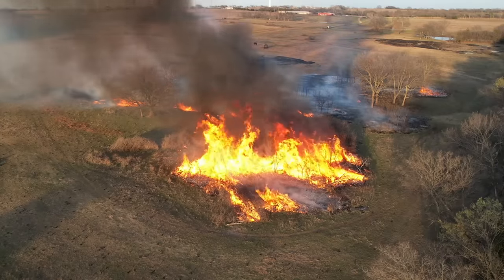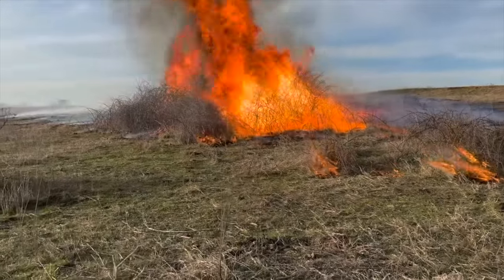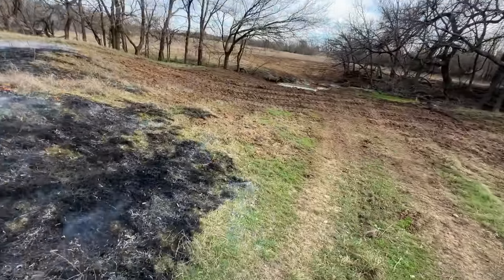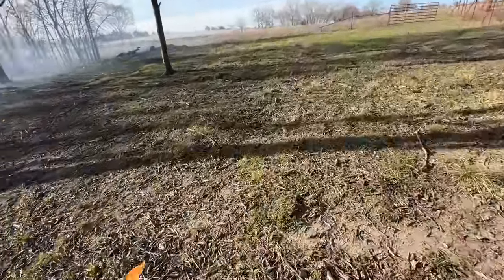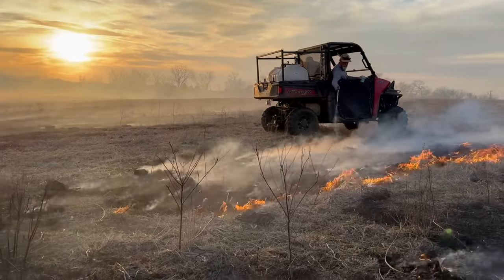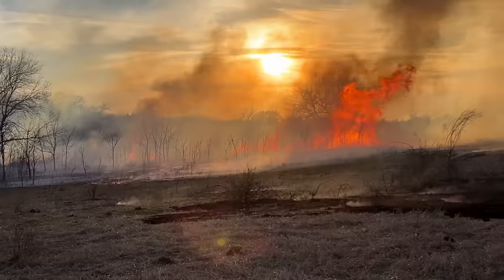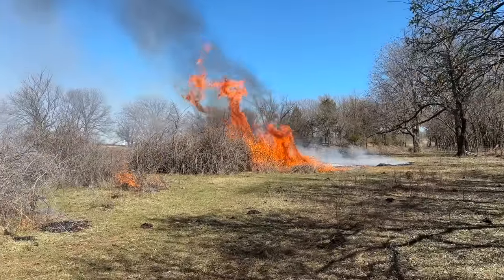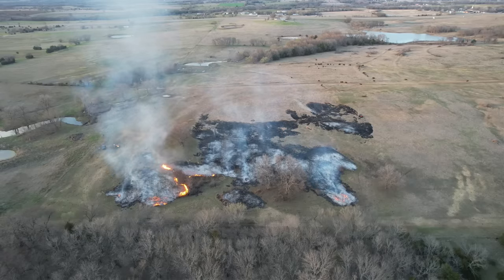Prescribed Blackberry Burn!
Bison MEAT Box, Jerky, Snack Sticks, and Apparel!!

Buffalo Hippy
110 West Muskogee Ave

Soundstripe Copyright codes: